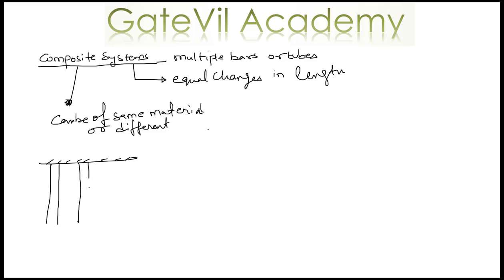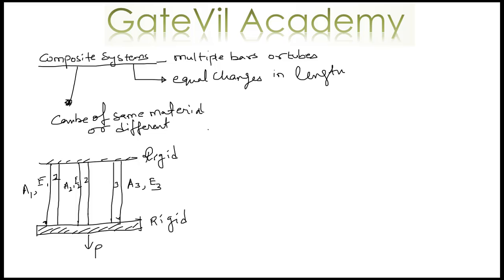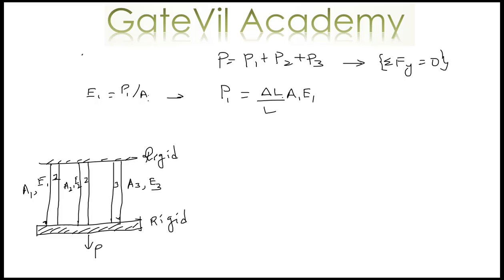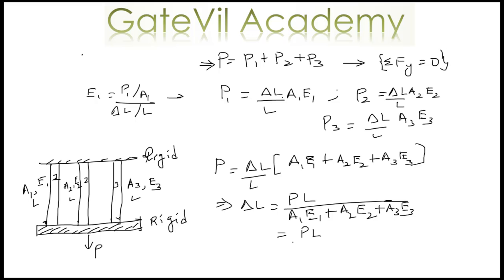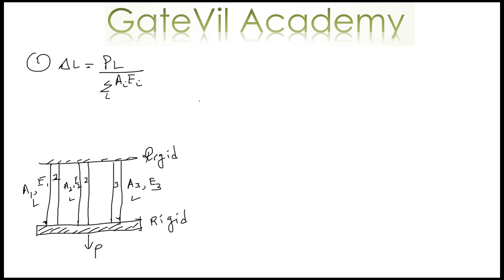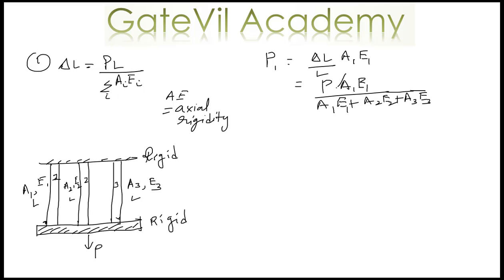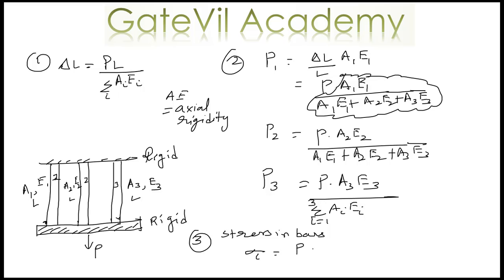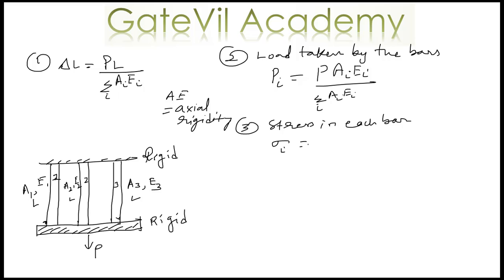Strength of materials: Composite Systems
Composite systems explained